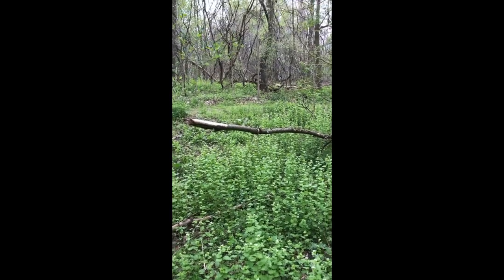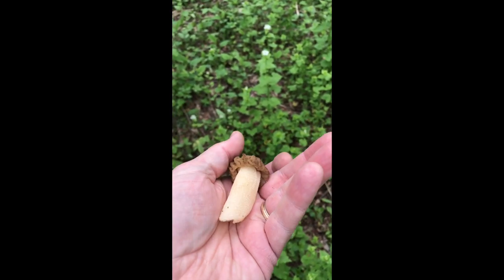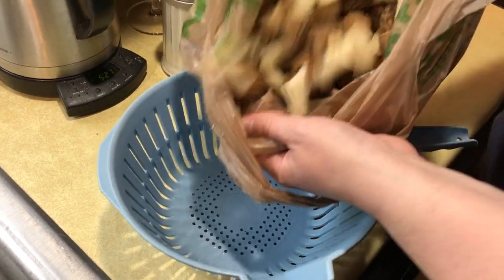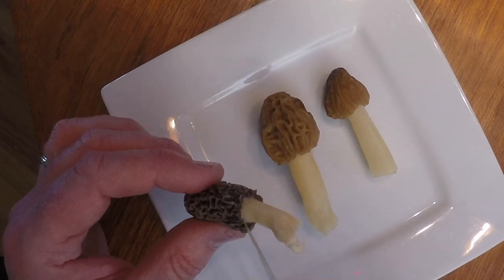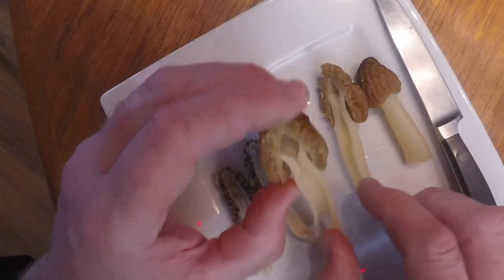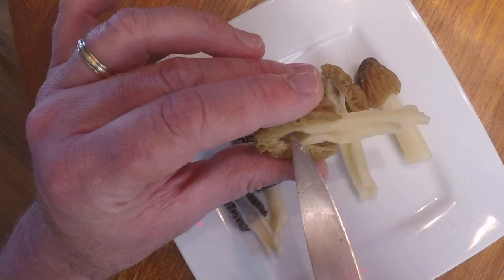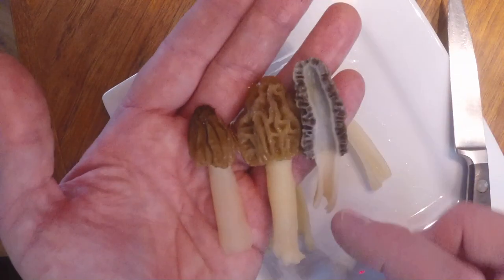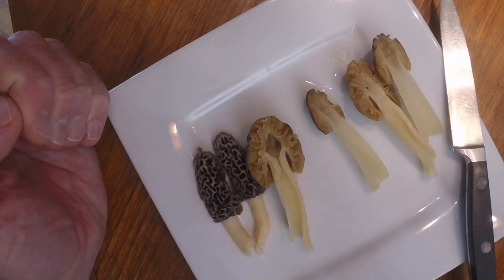Finding Morels & Basic ID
I AM NOT AN EXPERT -If you are, and I have bad information in this video, please let me know! It is my intent to assist and inform (even as a lay person), and I do not wish to spread false information.

That said, I have been harvesting morels since I was a wee laddie, and had a friend ask "how can I find these tasty morsels?!?". Way too hard to to type out an answer to that question, thus this video.

Keep in mind: It is even more important that you understand how to ID lookalikes like Beefsteak and Verpa.